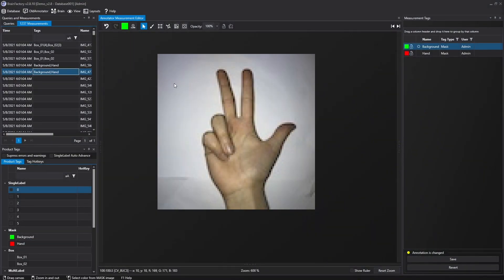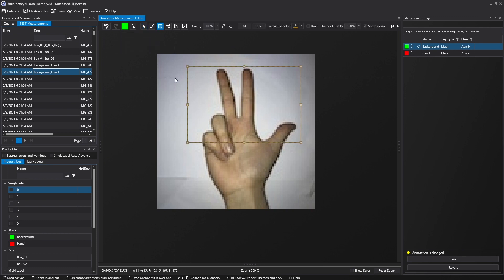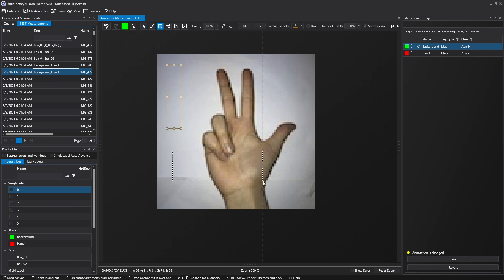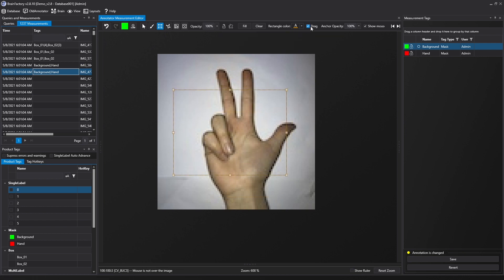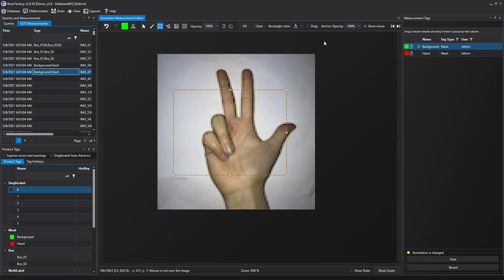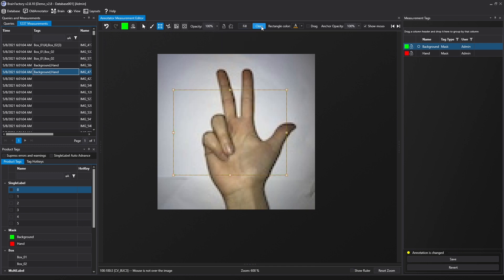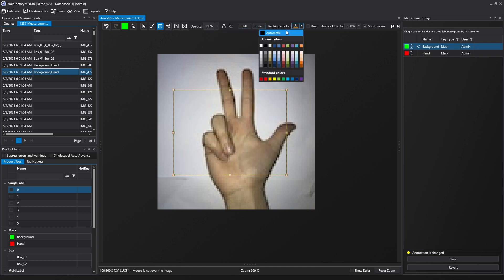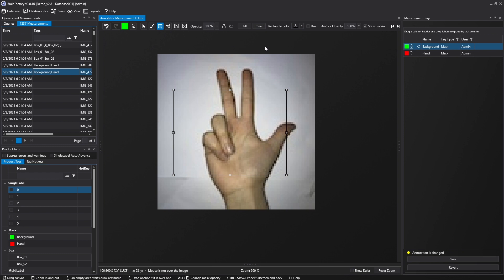Mask Rectangle painting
The rectangle painting tool allows you to select a rectangular area and either fill it in or delete its contents.

The “Turkey Ankara Ayrancı Anadolu High School's Sign Language Digits Dataset” can be downloaded from Kaggle